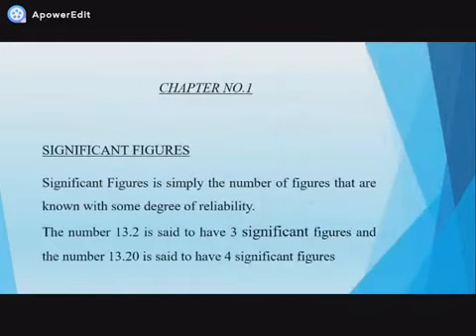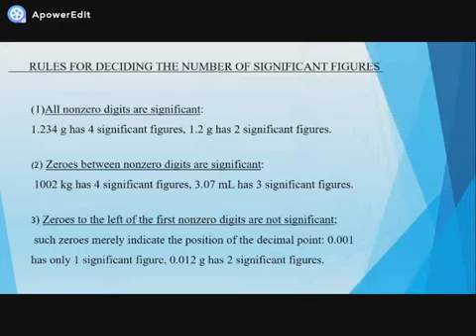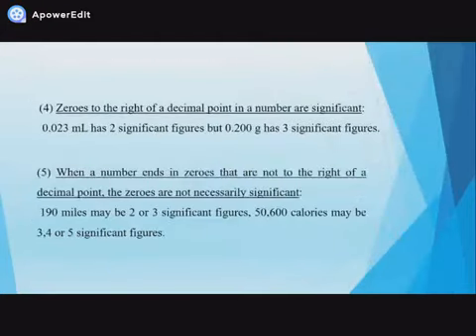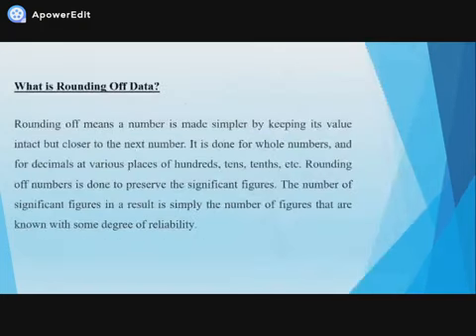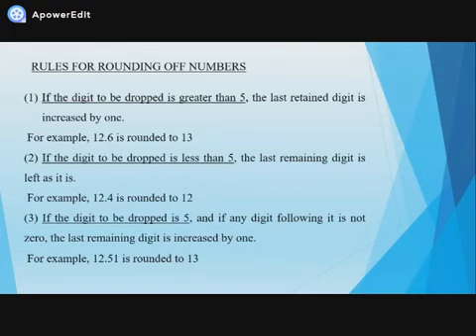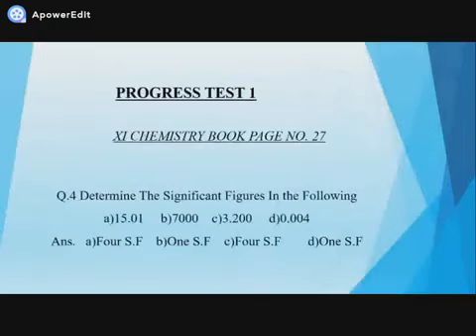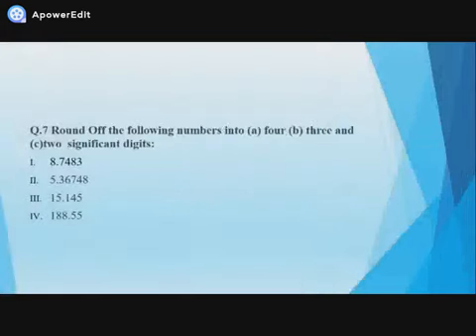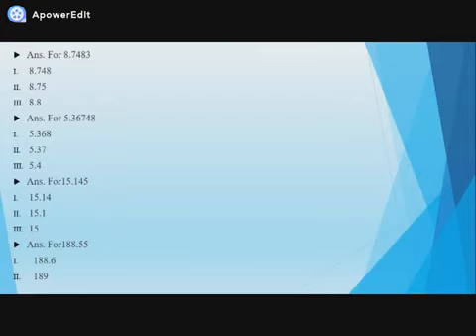Significant Figures | Rules for finding significant figures | Simplify using significant figures